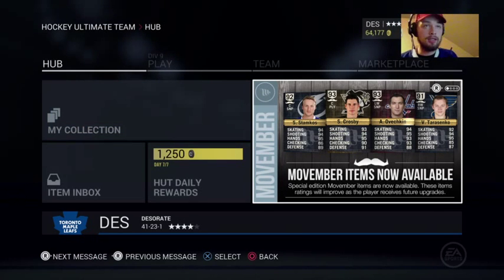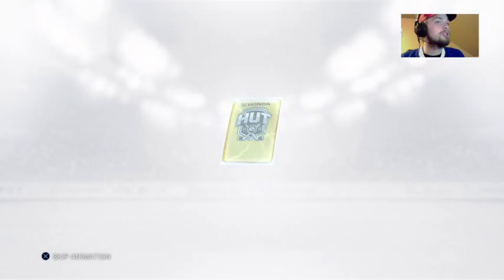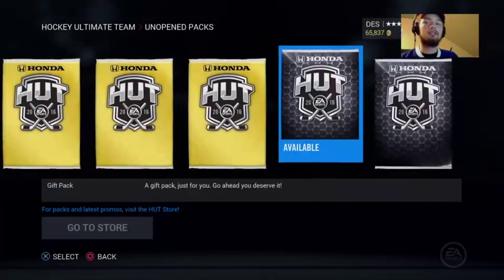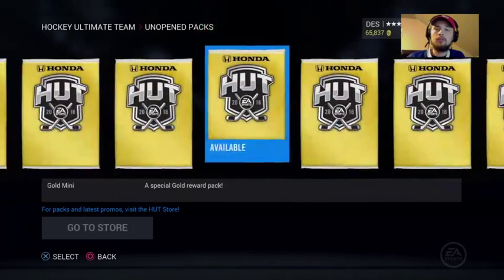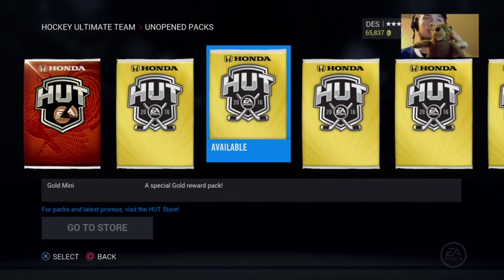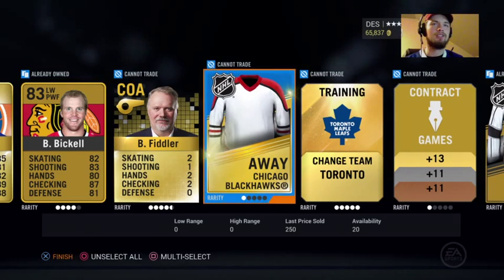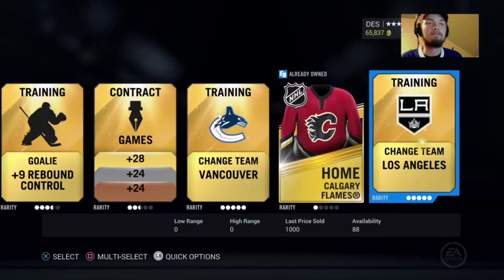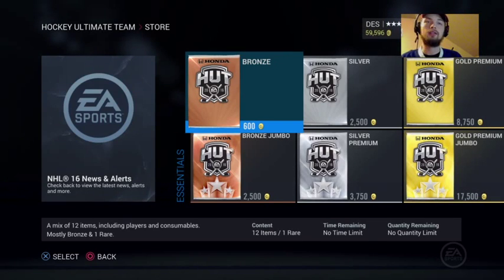NHL 16 HUT - Calgary Collection + Extra Packs! [E11]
Welcome to another episode of NHL 16 Hockey Ultimate Team! Hope you enjoy!